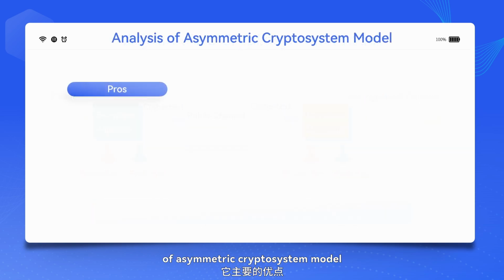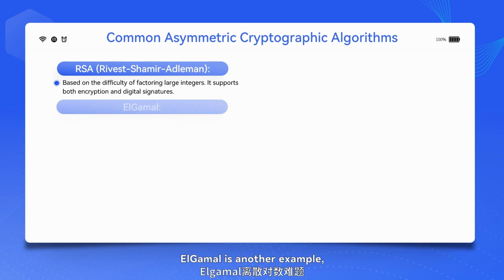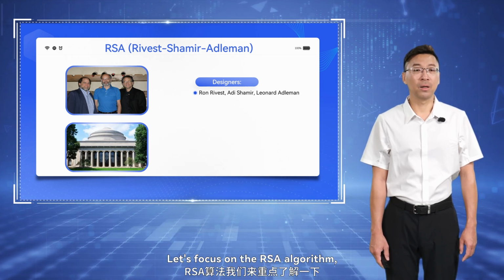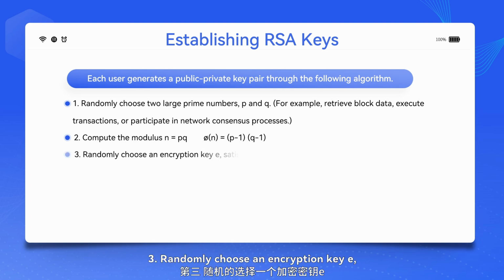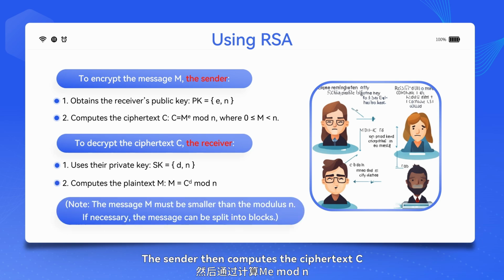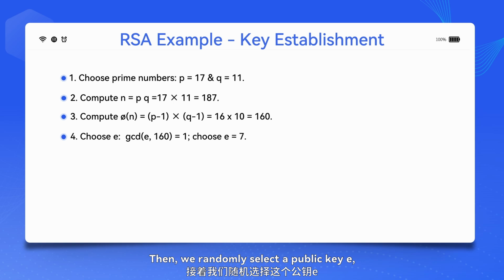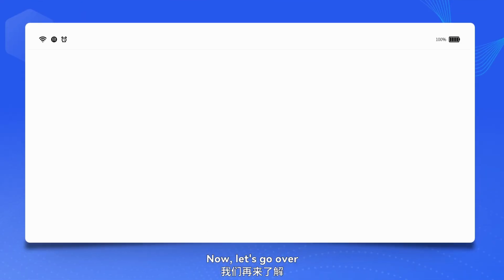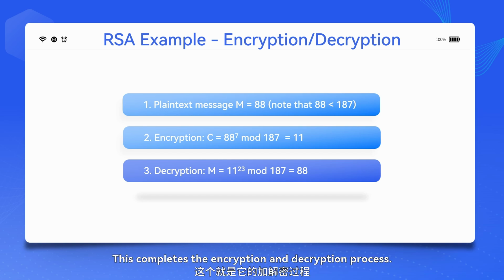2 3 asymmetric cryptosystem